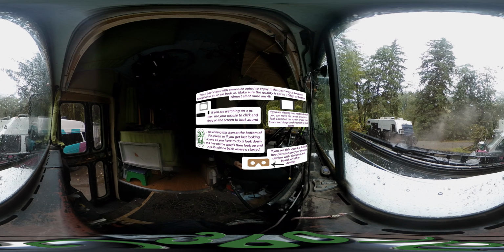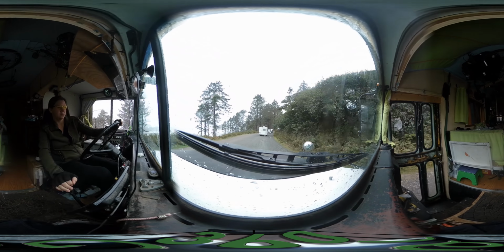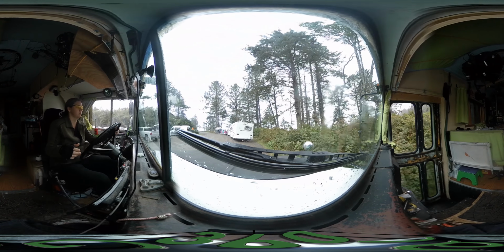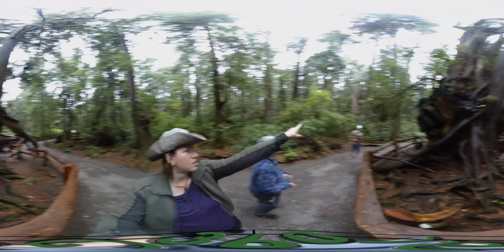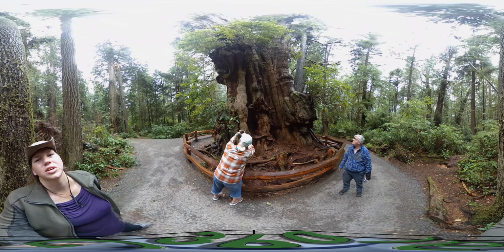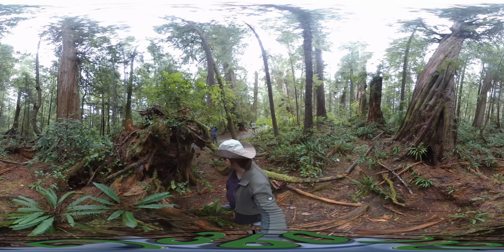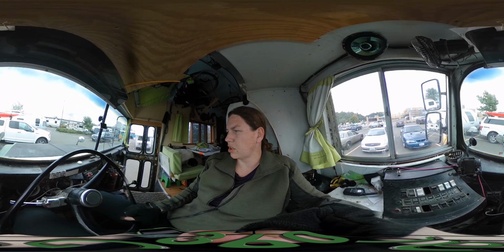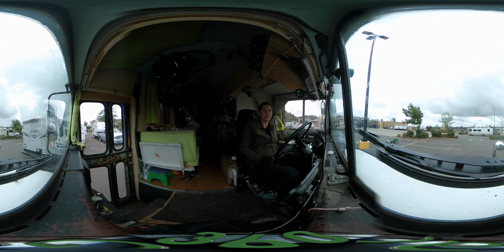Life long goals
We are leaving the Hoh rain forest DNR heading south wheer we get to see the cost and walk on a small beach. From there  we keep going and see one big Cedar tree by luck we could fit all the rigs in at that parking spot.  Then we get to Aberdeen and to a casino parking spot right on the beach where Linda reaches her live long dream of being at the Pacific Ocean for the first time.